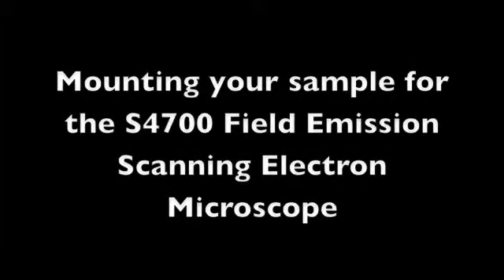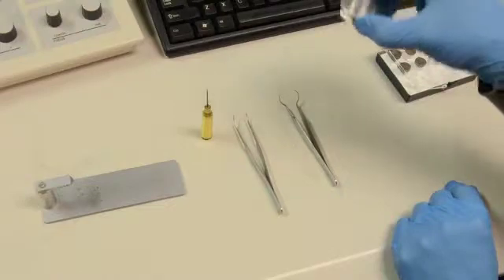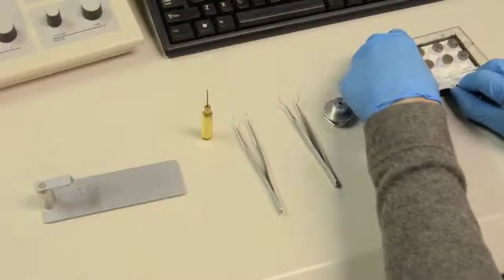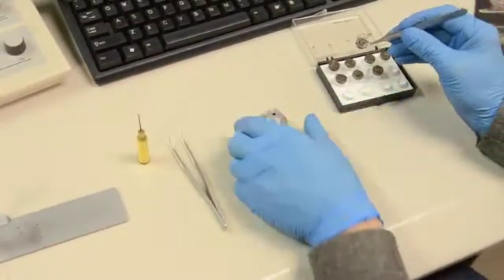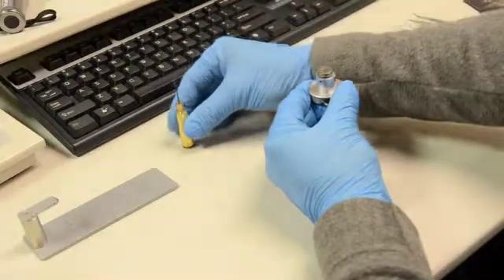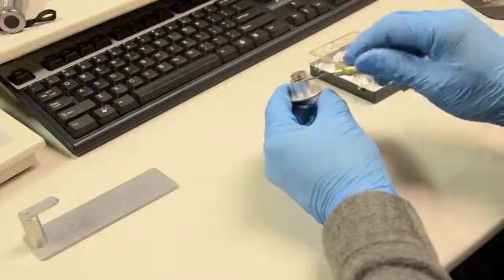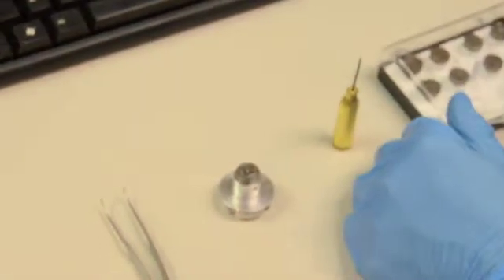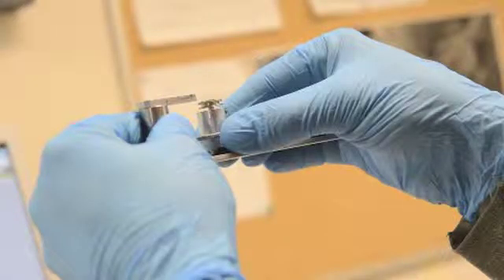Mounting a sample for the Hitachi S4700 Scanning Electron Microscope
A short video to show how to properly mount a SEM stub in the Hitachi S4700 Scanning Electron Microscope sample holder